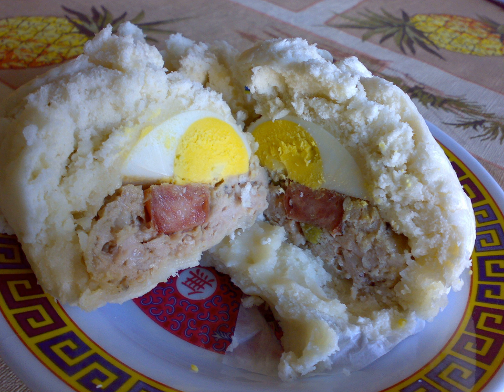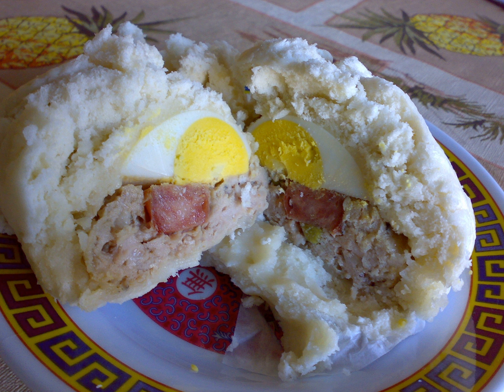Bánh bao | Wikipedia audio article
This is an audio version of the Wikipedia Article:
Bánh bao

SUMMARY
Bánh bao (literally "wrapping cake") is a Vietnamese bun based on the Cantonese dim sum called tai pao (大包, literally "big bun") brought to Vietnam by Cantonese immigrants. It is a ball-shaped bun containing pork or chicken meat, onions, eggs, mushrooms and vegetables, in Vietnamese cuisine. It often has Chinese sausage and a portion of a hard-boiled egg inside. Bánh bao are generally smaller than baozi, and are filled with savory fillings, the most popular of which is seasoned ground pork.  A vegetarian version of bánh bao also exists.